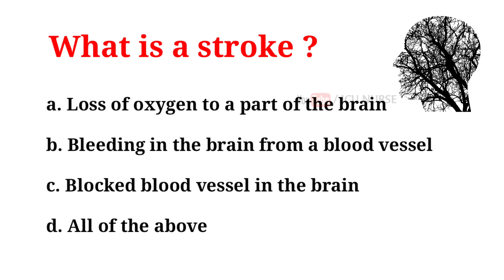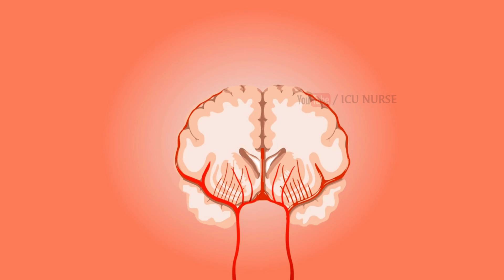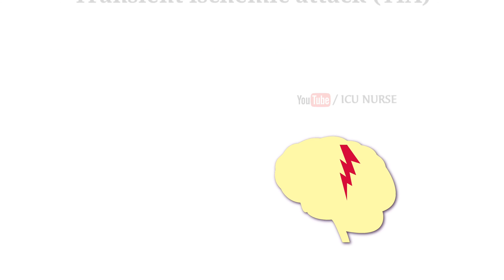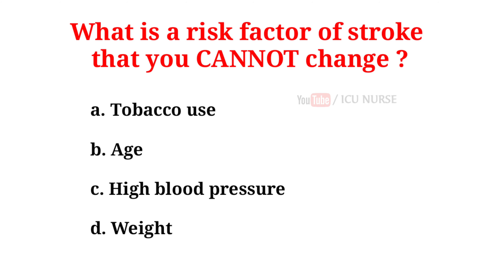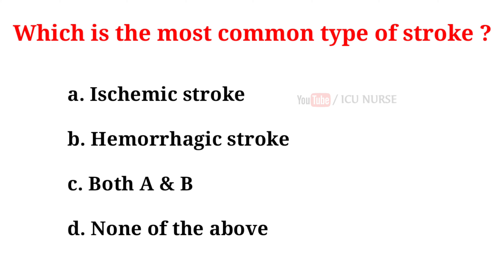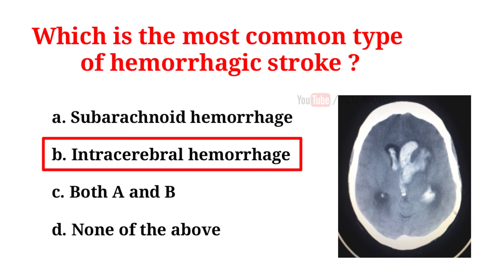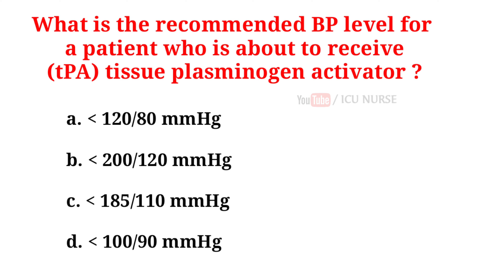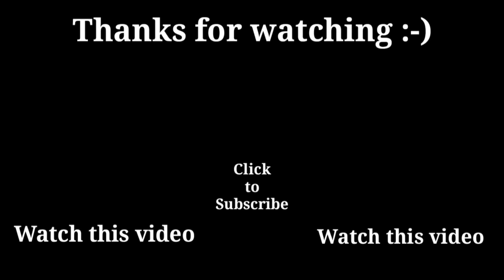Stroke|Neurology| brain attack| Multiple choice questions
This video is given with neurology topic of stroke (multiple choice questions). All the brain attack mcq are useful for all nursing exams.